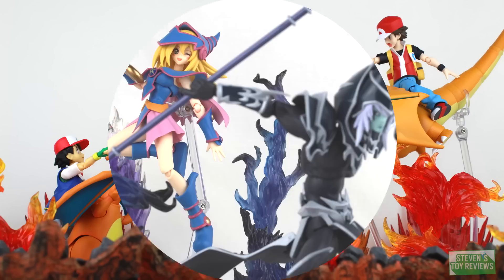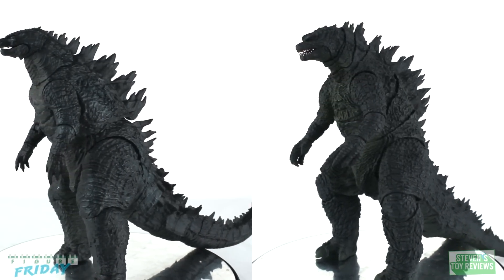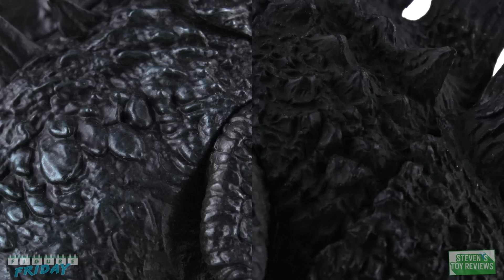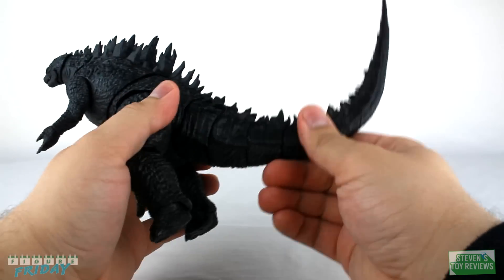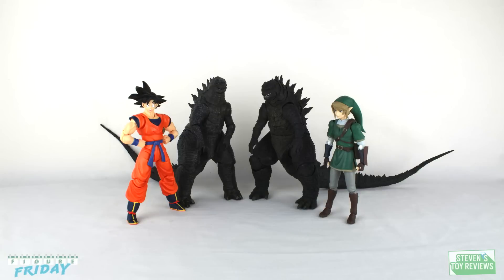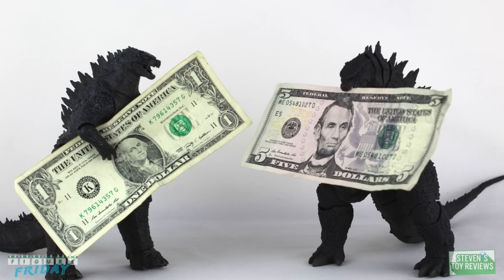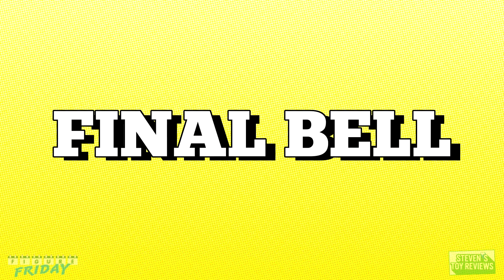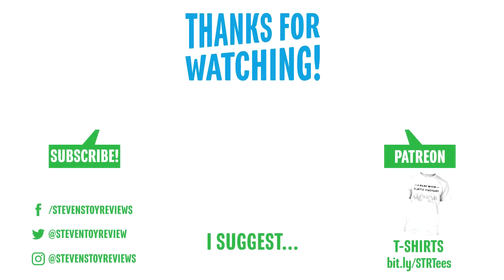FIGURE FIGHT! Godzilla 2014 S.H. MonsterArts vs NECA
Here it is, folks! For Godzilla KingOfTheMonsters we have the figure fight for the ages!
Check Ebay* for Godzilla King of the Monsters merch